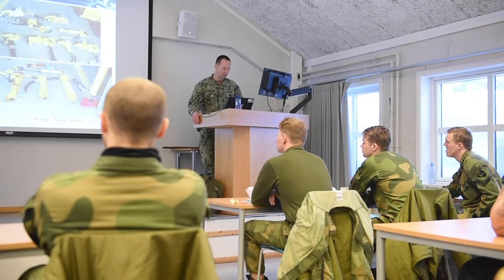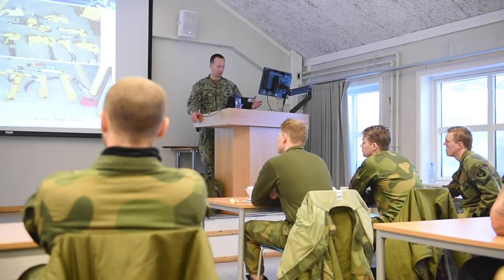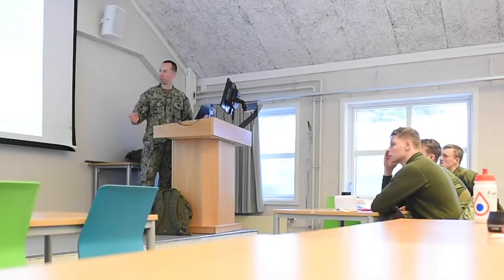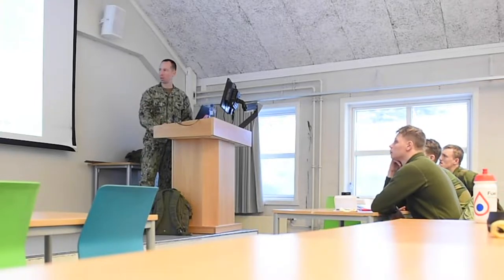200304 N JX484 UCT 1 Cold Response 2020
US Sailors from UTC-1 and personnel from Norway and the Netherlands participate in ice dive operations during Exercise Cold Response 2020.